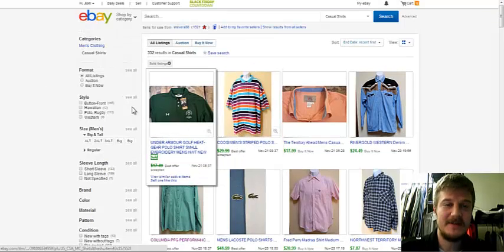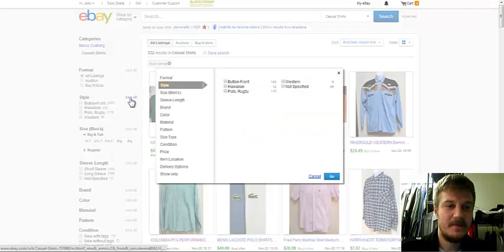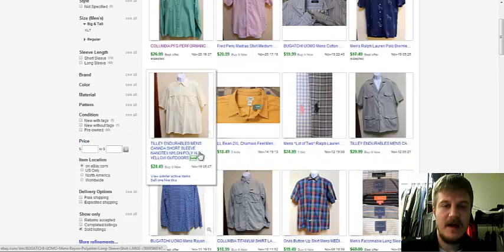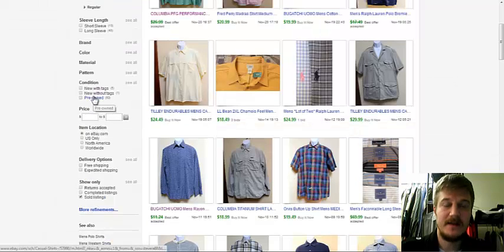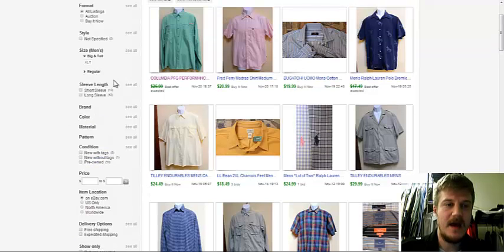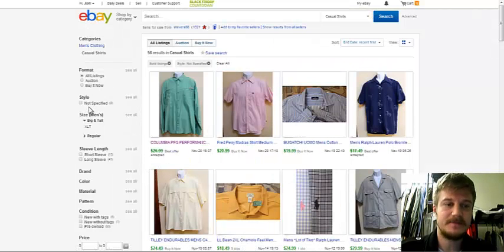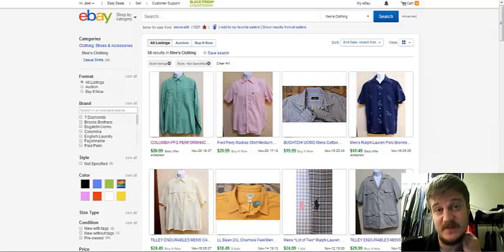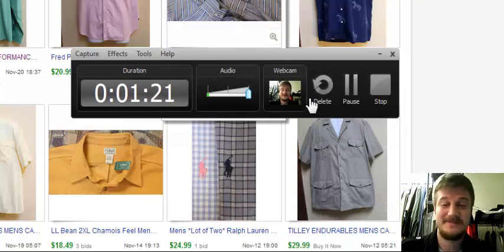Not Specified Style Names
JL Men Store

Store
Ebay Store